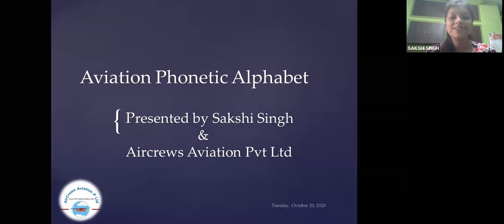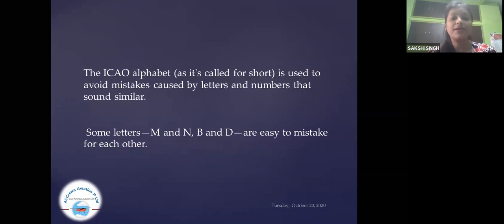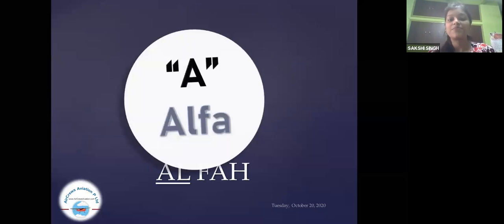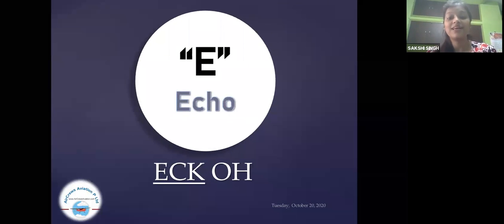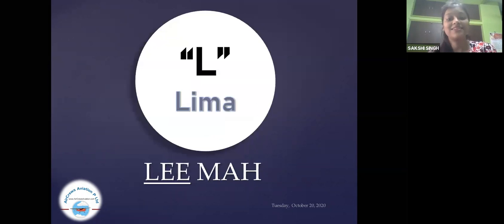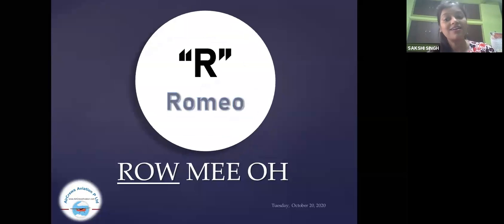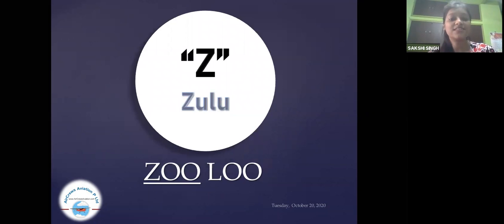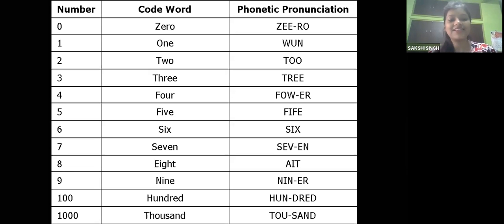Aviation Phonetic Alphabets [ Alfa Bravo Charlie ] by @Sakshi Singh 🙋‍♀️ 👩‍🎓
Dear Visitors,

Step by Step Learn How to Become an International Airline Pilot  :